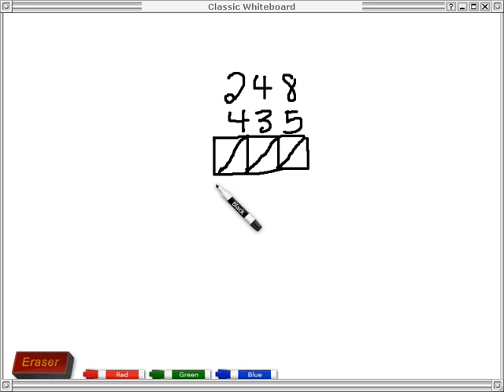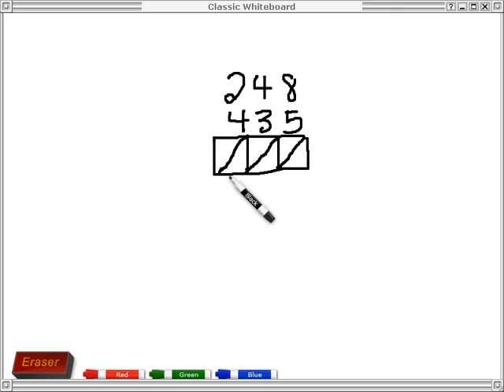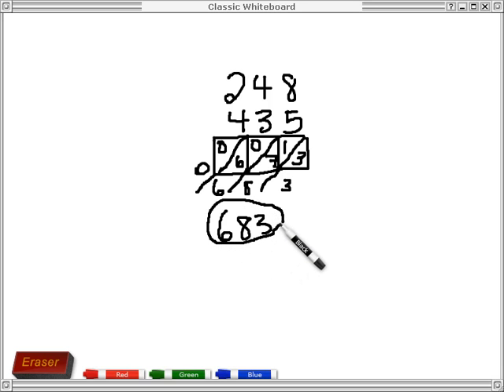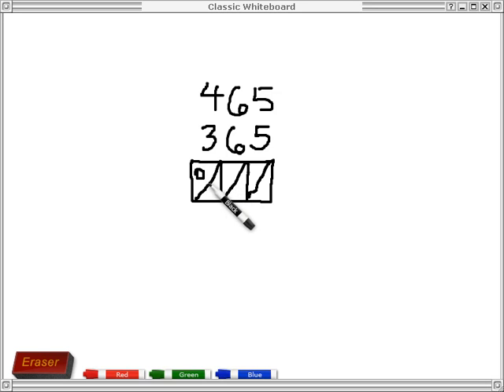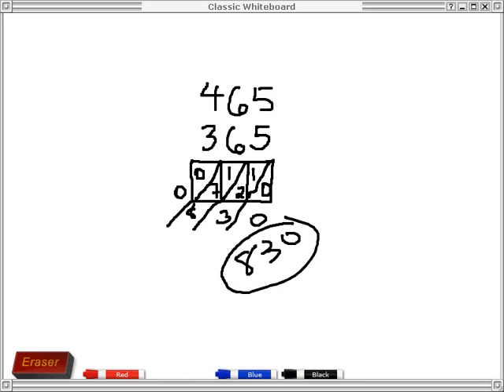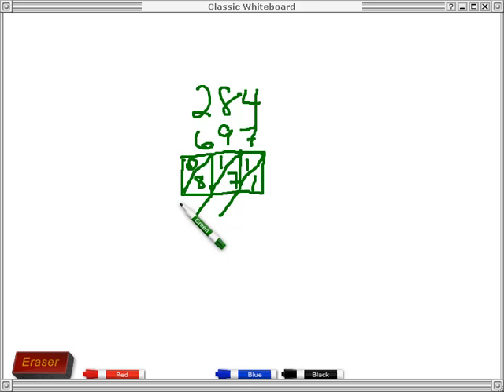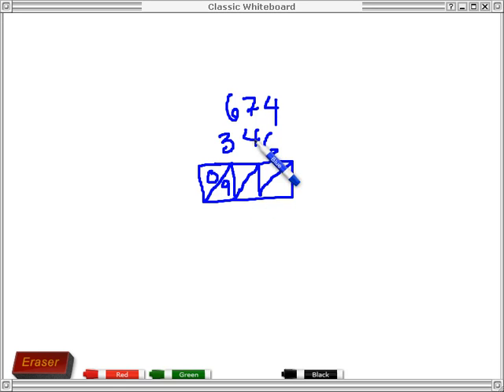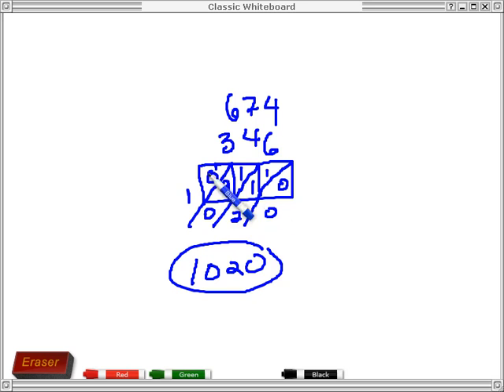Lattice Addition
Multidigit addition using the method of lattice addition (similar to lattice multiplication)